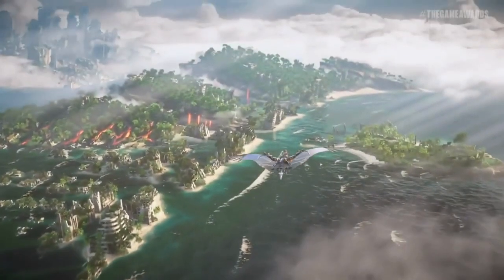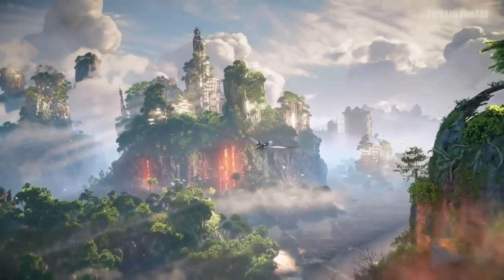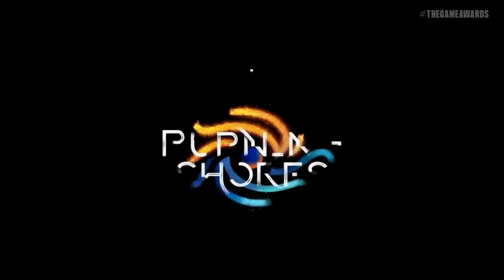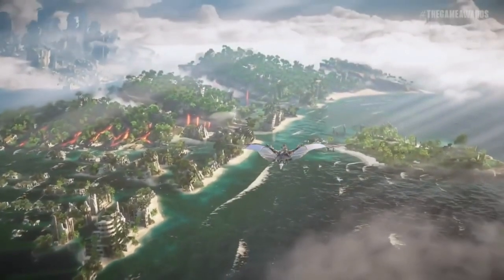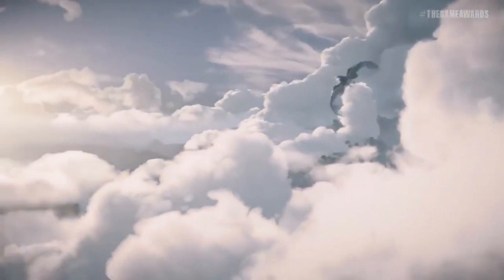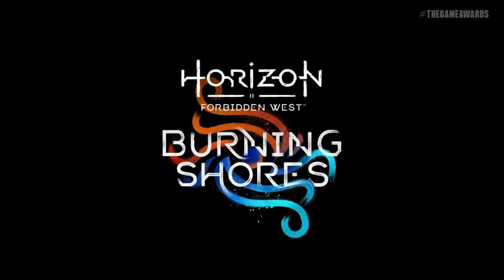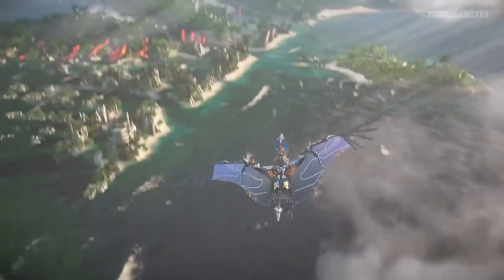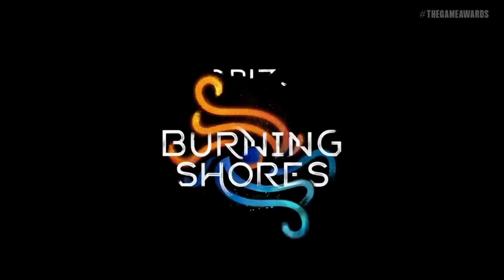Horizon Forbidden West: Burning Shores - Best Early Skills To Get First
Welcome to my guide for Horizon Forbidden West: Burning Shores. In this video, I'll be sharing with you the best early skills to get first in the game. These skills will help you survive and thrive in the dangerous world of Burning Shores, so pay close attention!

First, we'll go over the most essential skills for combat, including critical hit, concentration, and silent strike. Then, we'll cover skills that will help you explore the vast open world, such as high jump, silent sprint, and gatherer.

By the end of this video, you'll have a clear idea of which skills to prioritize early on in your journey through Burning Shores. Don't miss out on these crucial skills that will give you an edge in battles and help you uncover the game's secrets.